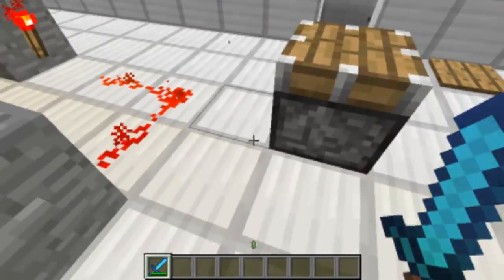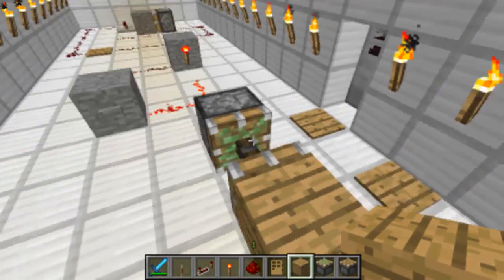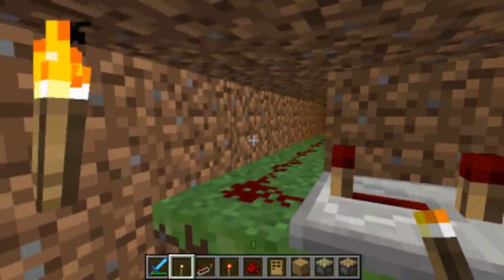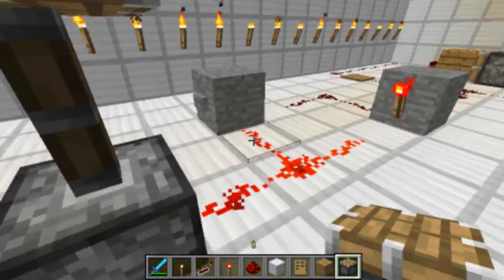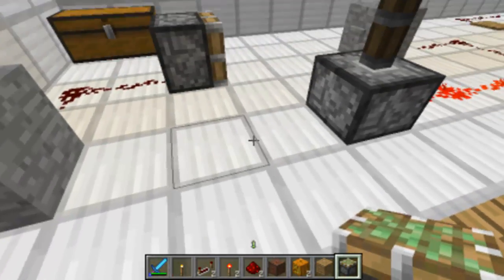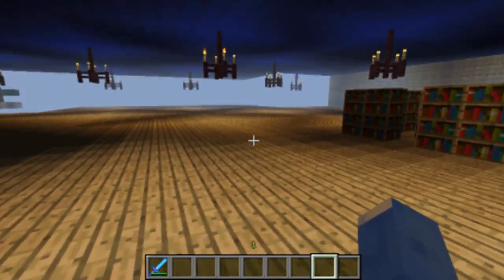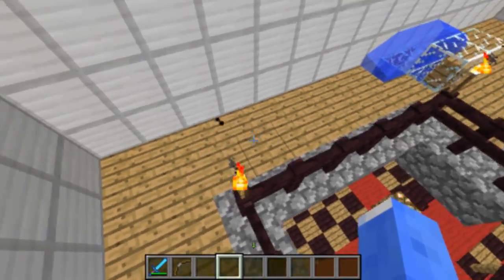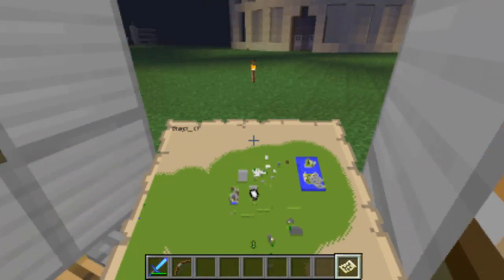minecraft:science monday (pistons)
so you guys ask pistons last week no idea why but i did it so enjoy the glorie of science